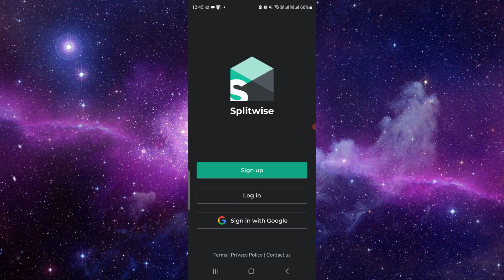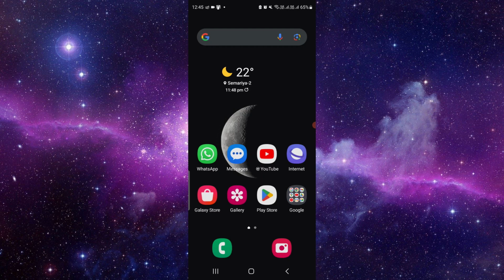✅ How to use SplitWise app (Full Guide)